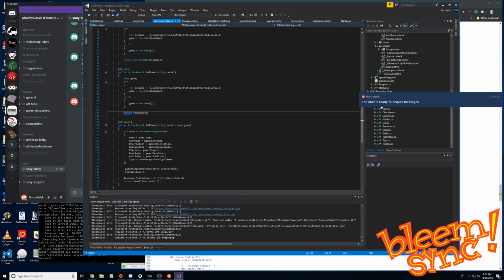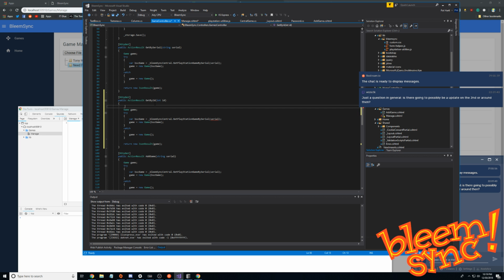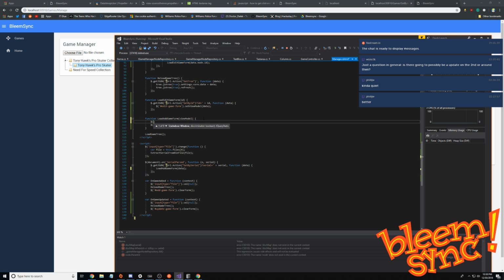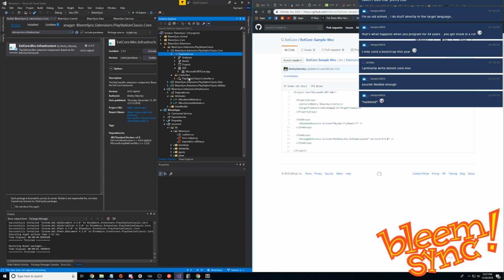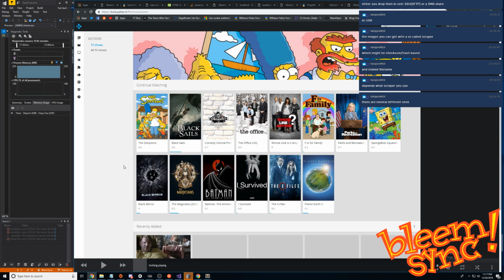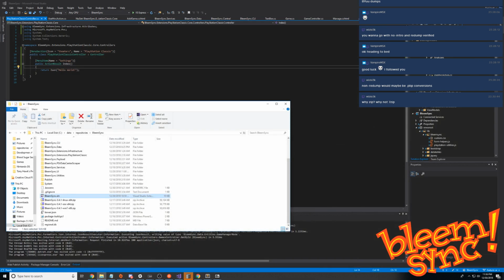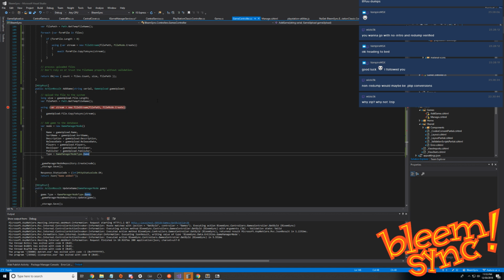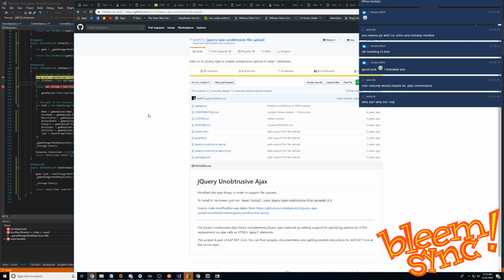Poking at the PlayStation Classic